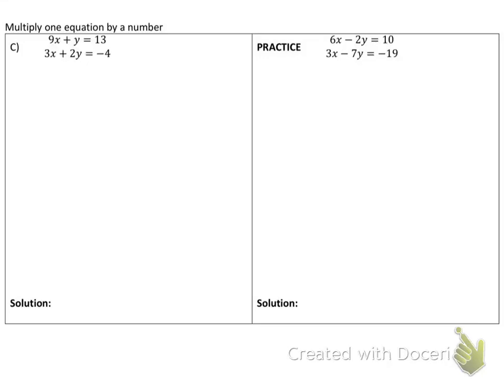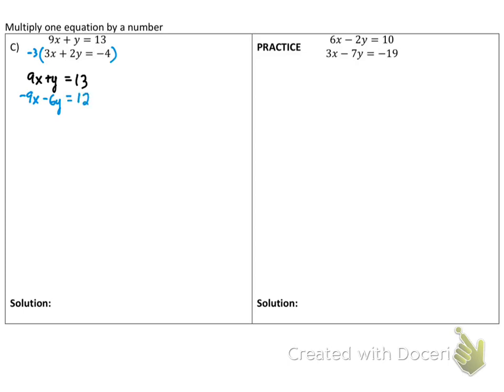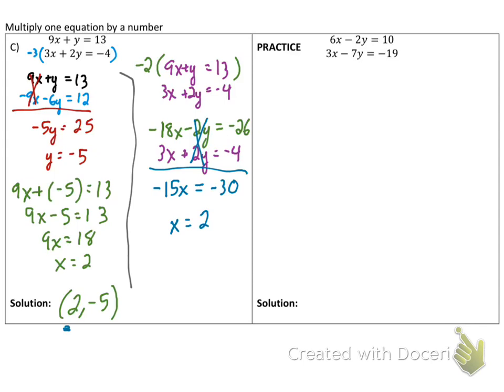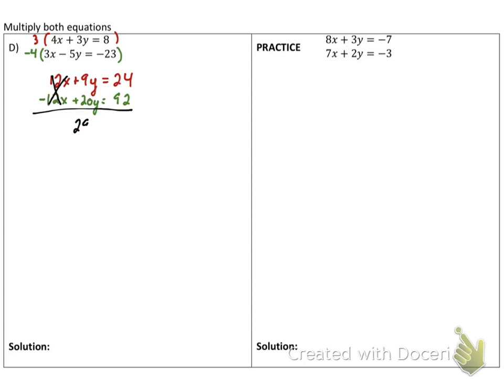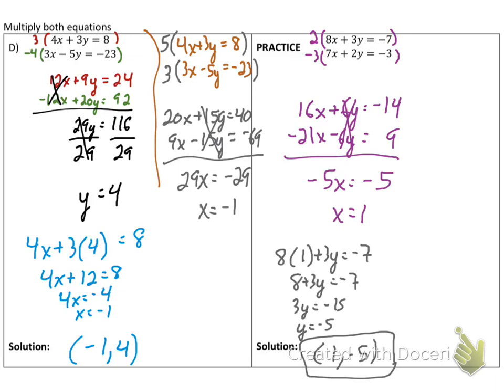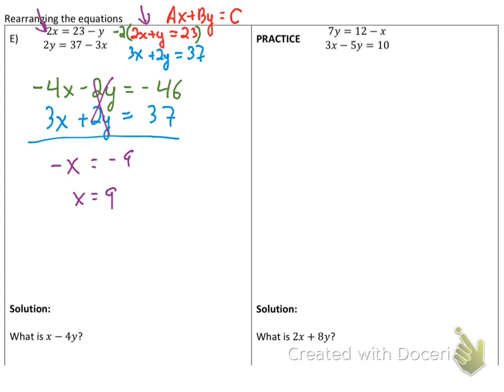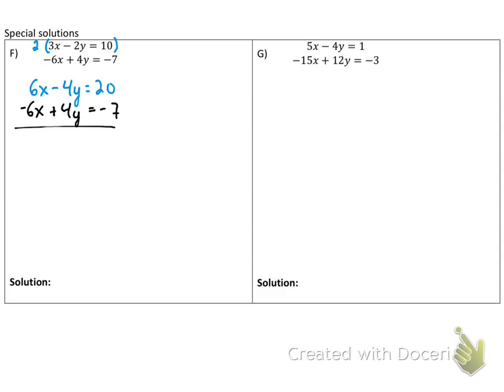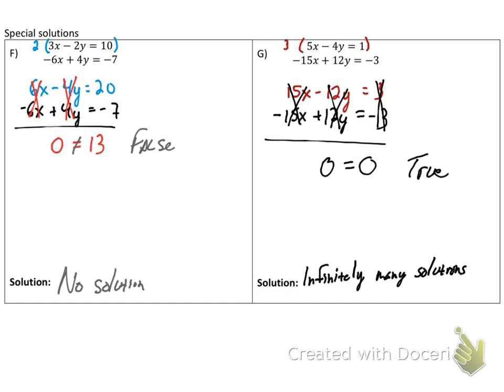Solving Systems of Equations by Elimination Pt. 2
Solving Systems of Equations by Elimination Pt. 2 Video Notes